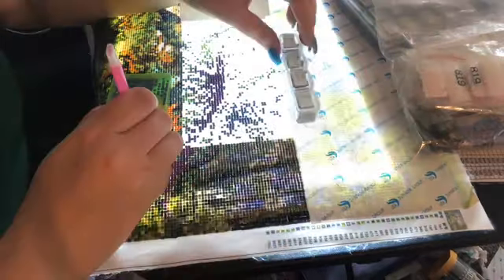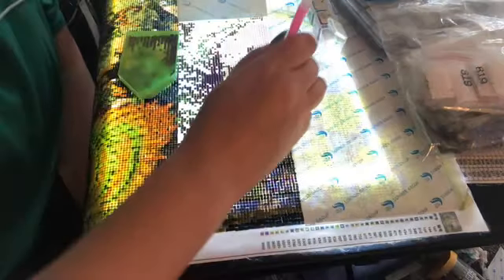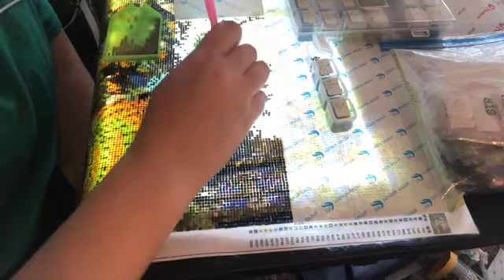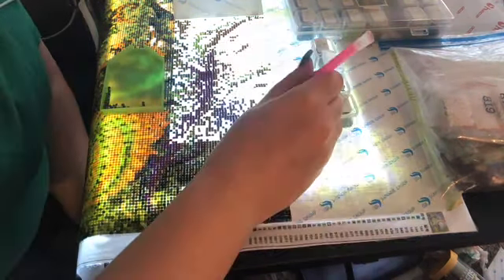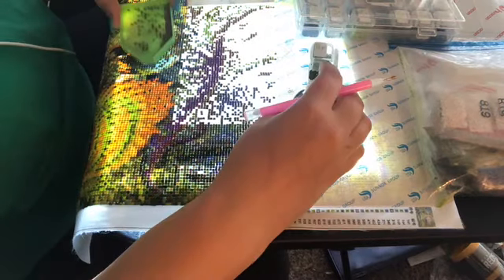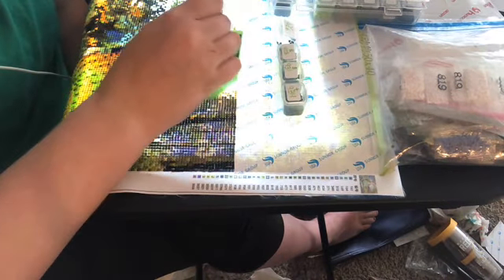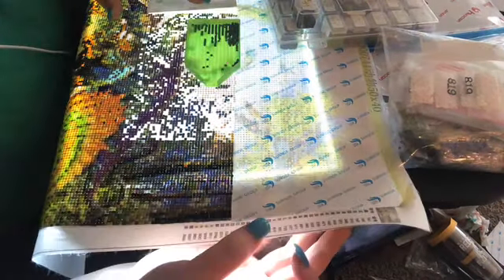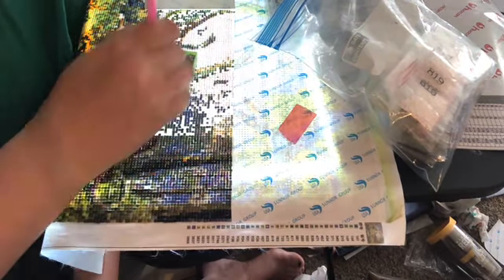#1 Diamond Paint with me on Dinosaur Forest